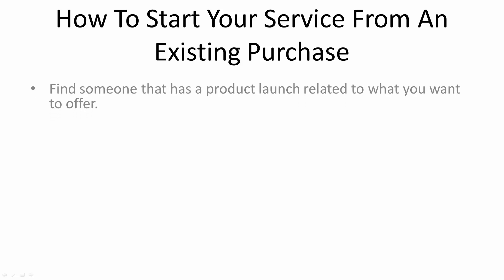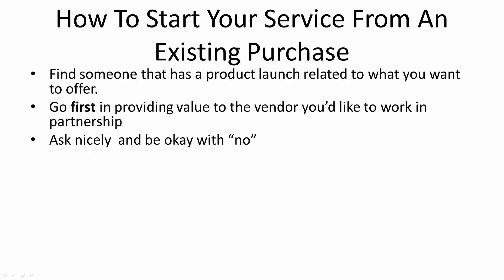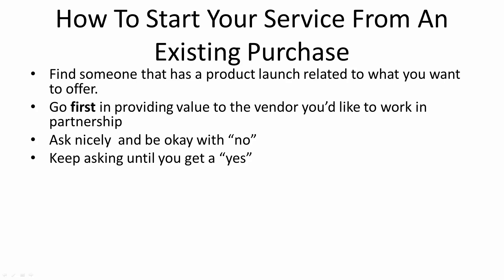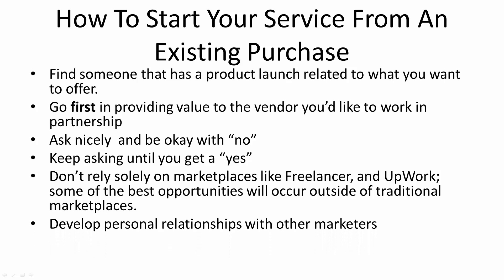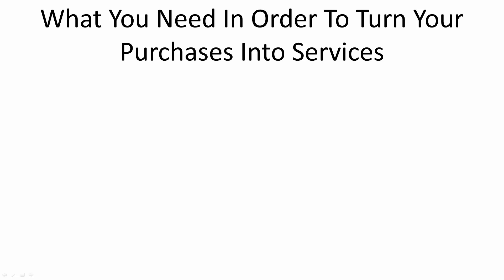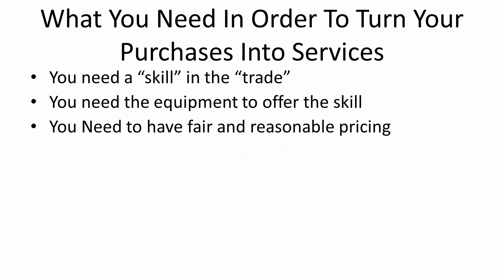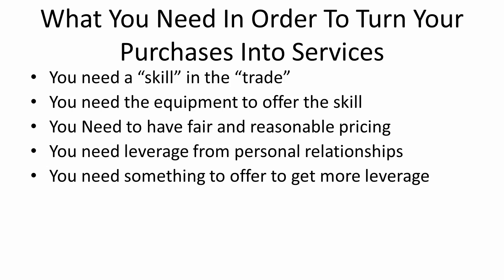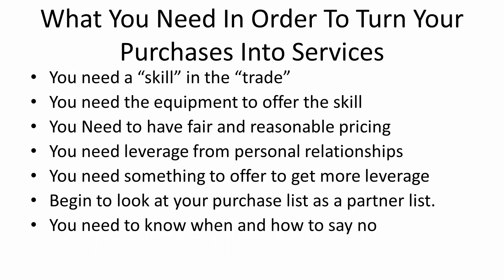Software & Internet service PLR COURSE FREE ONLINE 2022